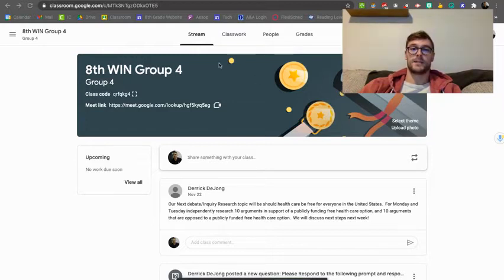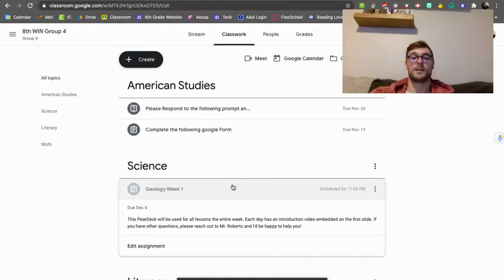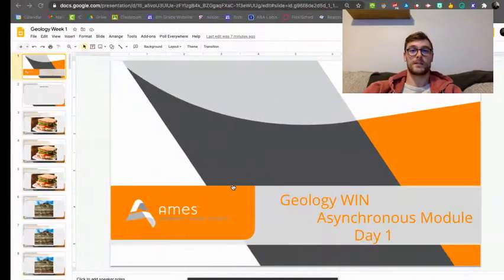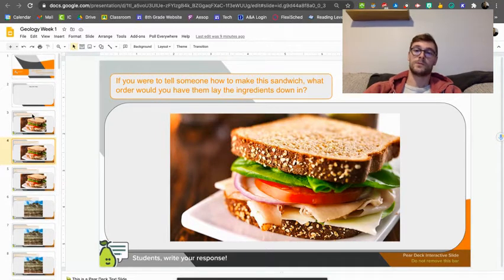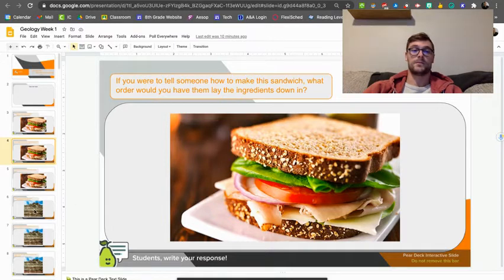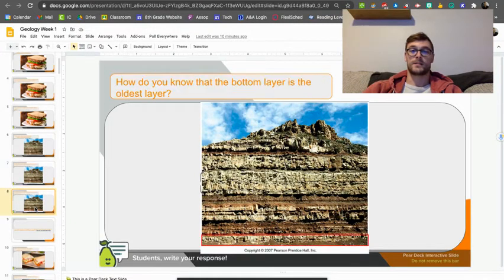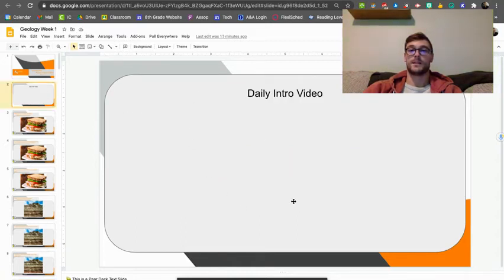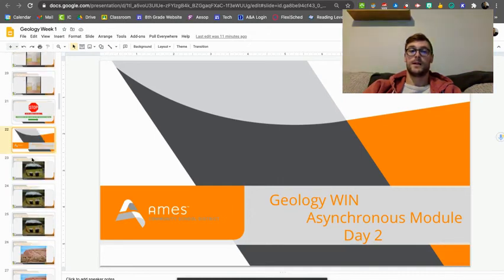Geology Day 1 Intro